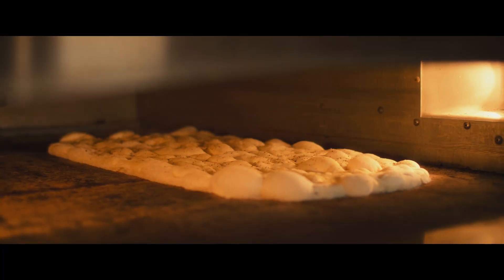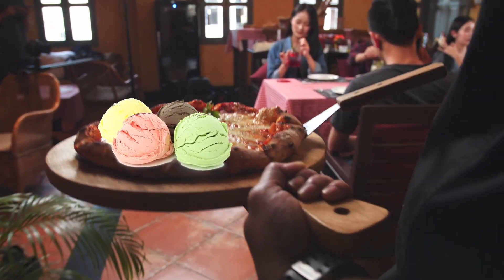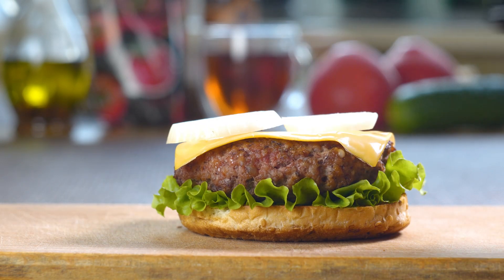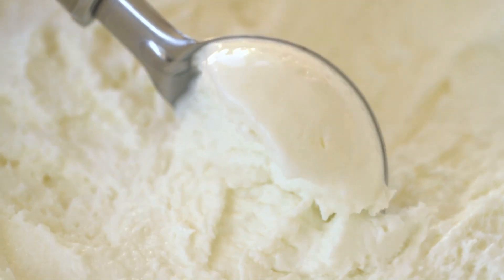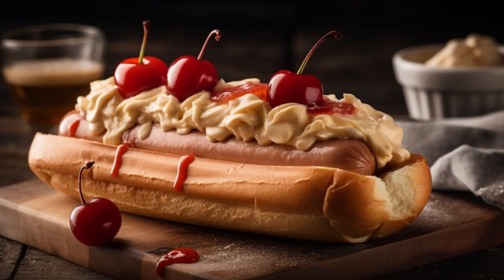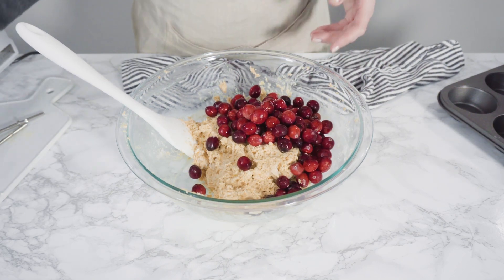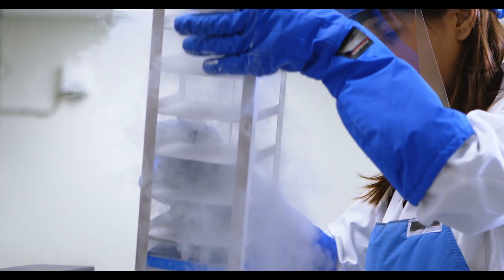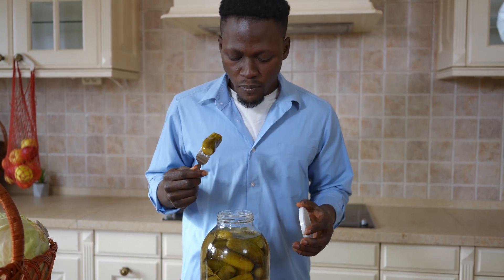5 Interesting Ways To Eat Ice Cream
Sometimes you need to mix things up